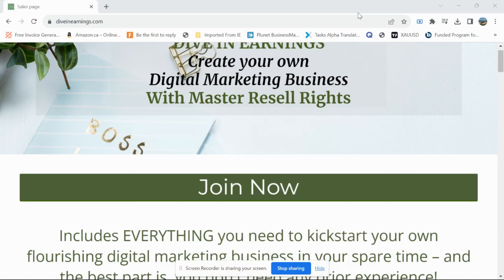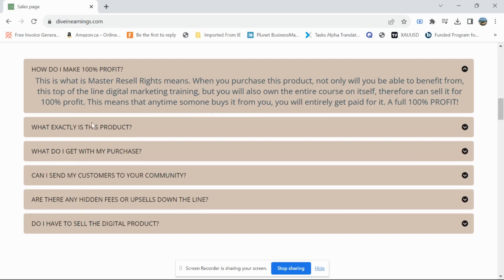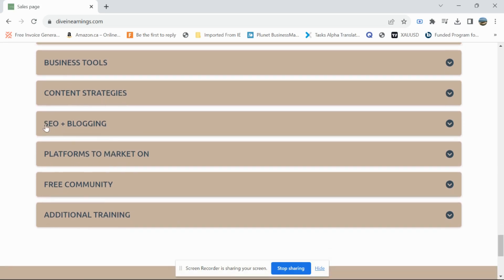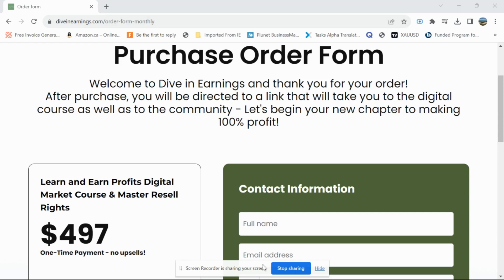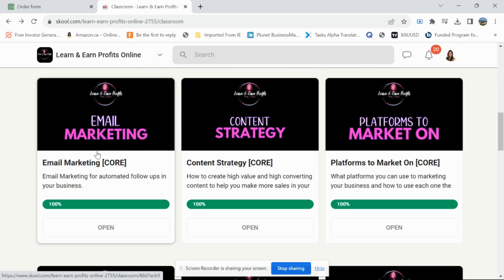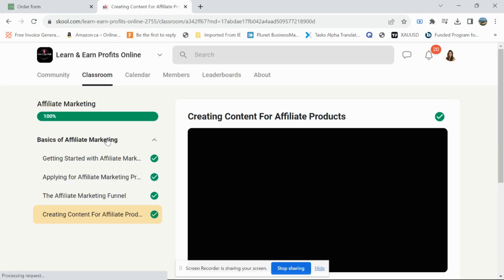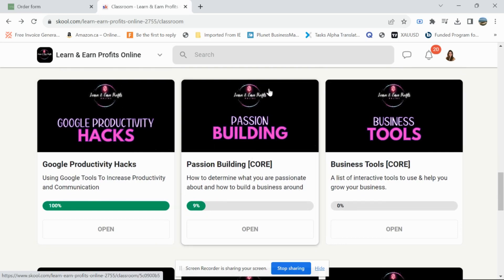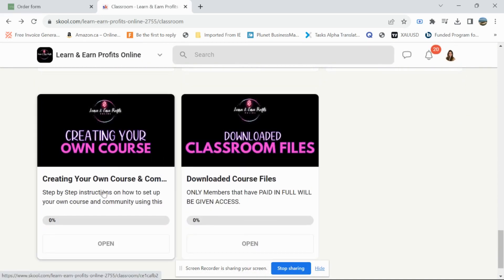Master Resell Rights Digital Course Sneak Peek | Learn and Earn Profit with MRR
Have you been seeing all the buzz about the Master Resell Rights course or The Learn and Earn Digital Marketing Course (similar to Road Map) on social media lately? Wondering what it's all about? Well, you're in the right place! In this video, I'll walk you through how to get your hands on the course, show you what the community is like, and give you a sneak peek into what the course covers.

From diving into the world of digital entrepreneurship to mastering email marketing and nurturing a success mindset, this course is packed with valuable insights—all for just $497.

For another way to make $10 000/month passively, check my

✔️ Make $1000 per day Quickly with this Weight Loss Business completely done with No Investment in 2022